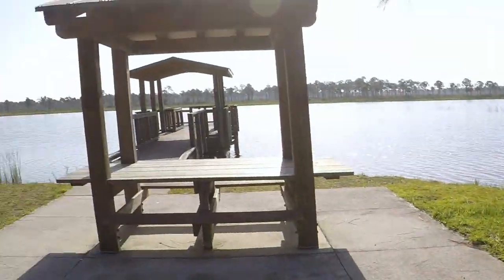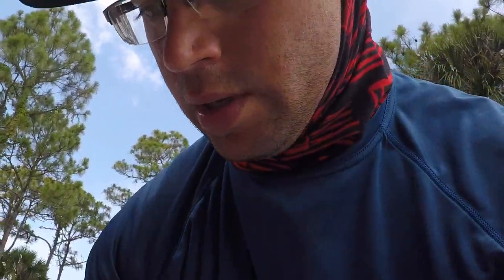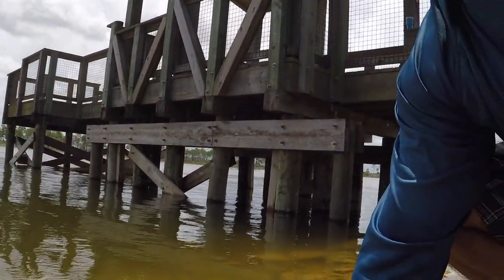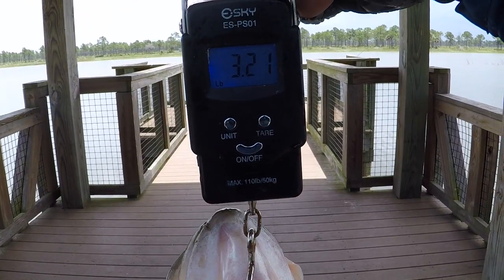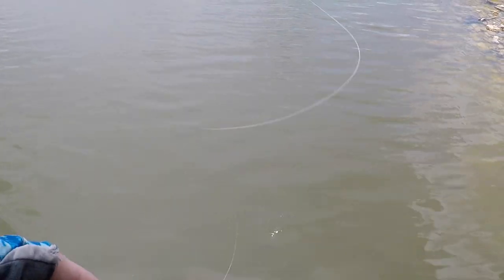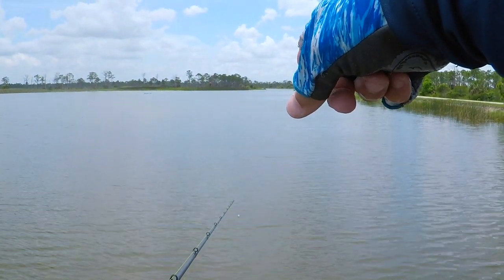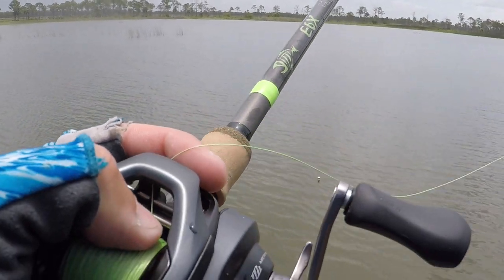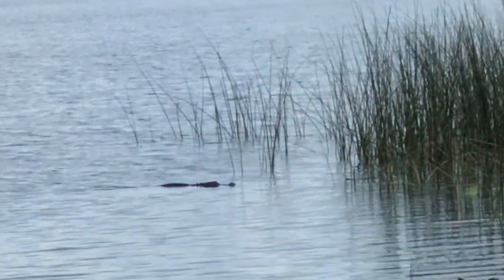SOFTSHELL TURTLE RUINS THE DAY!! | FLATSFEVER FISHING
Sam travels to neighboring county in search for big bass using live bluegills as bait. Only to get his bait destroyed by pestering soft shell turtles.

**Put the video in 1080p60**

FAQ:
What camera's do you use?
- Go Pro Hero 5
- Canon Powershot